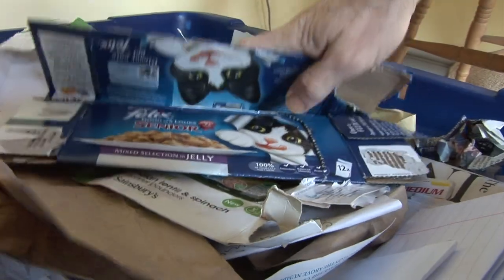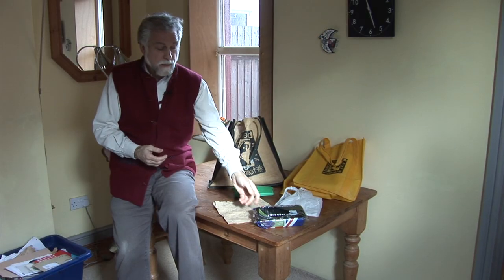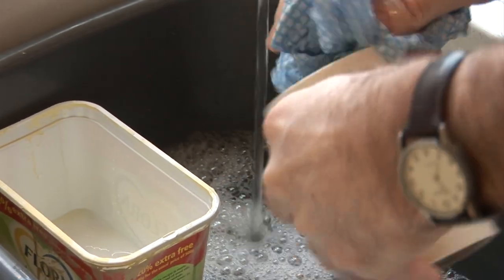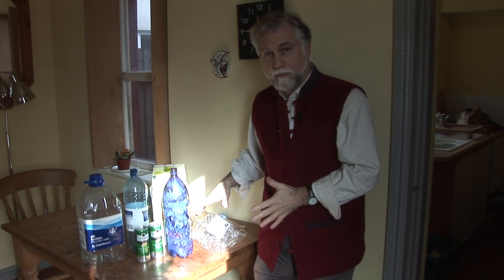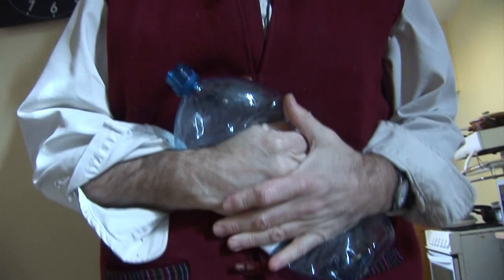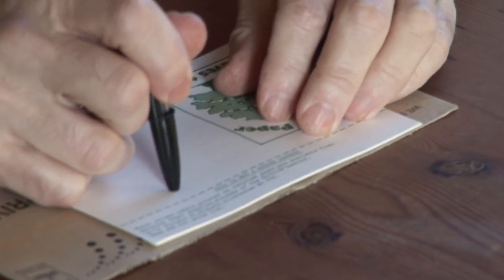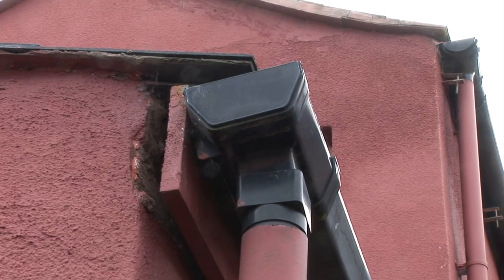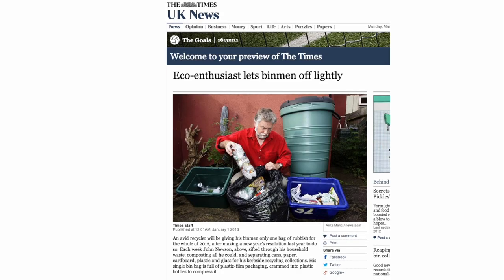Top 5 Recycling Tips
Top 5 tips for Recycling and Composting your waste.
Presented by John Newson, Birmingham Friends of the Earth.
John Newson is a top recycler of Birmingham UK as he only creates one bag of rubbish each year.
1 - Minimise All Packaging
2 - Wash, Sort, Flatten
3 - Re-use all you can
4 - Compost and Grow Your Own
5 - Be inspired and inspire others

Filmed, produced and edited by Susan Jones, Redhead Business Films